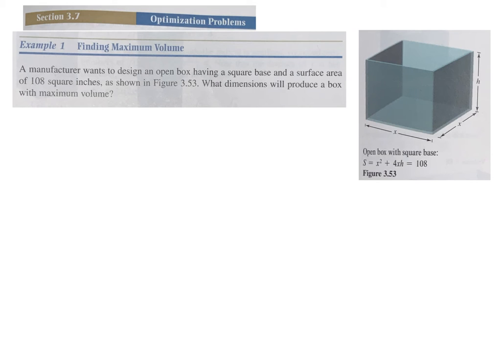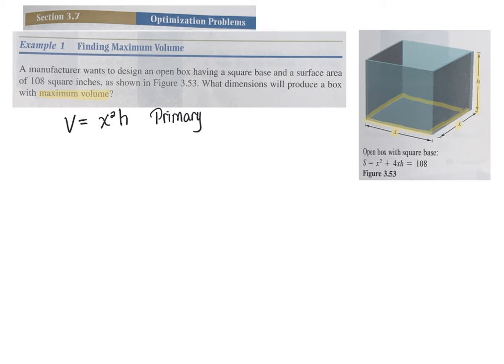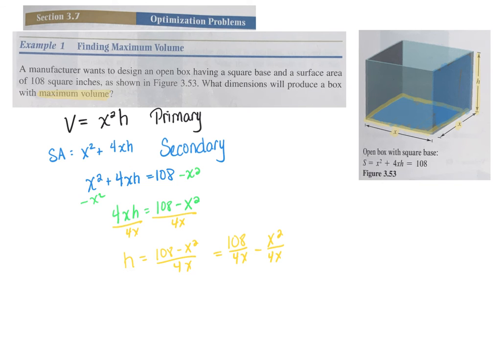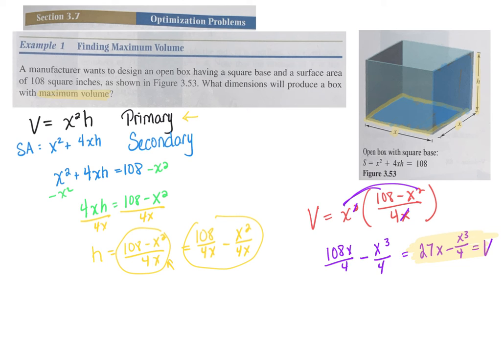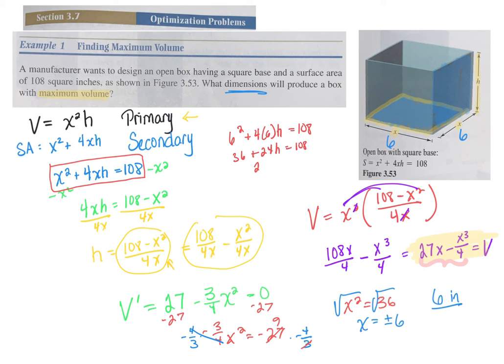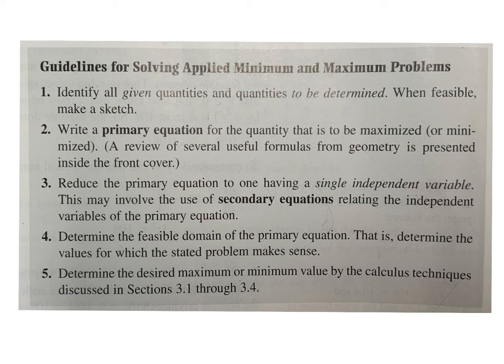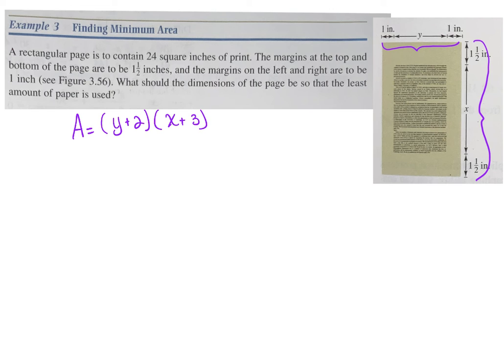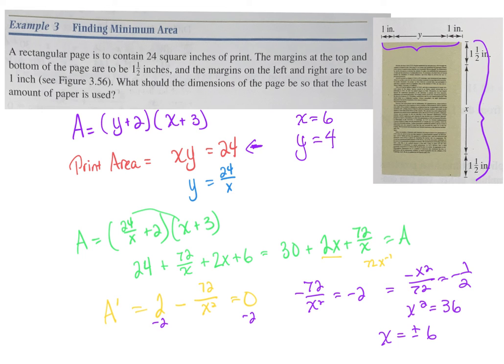Calc section 3.7